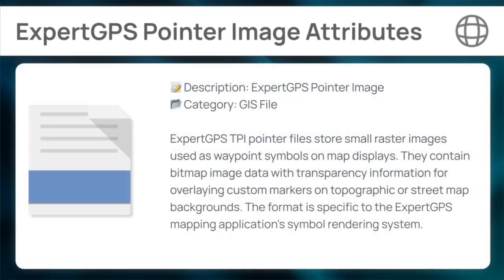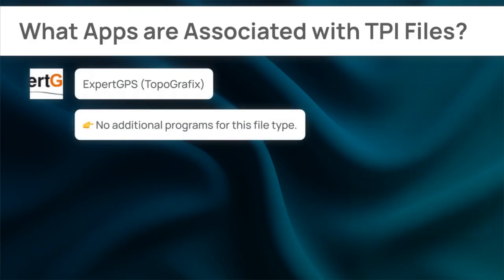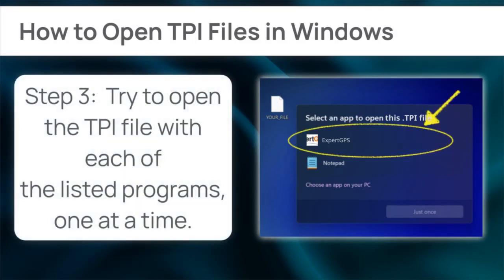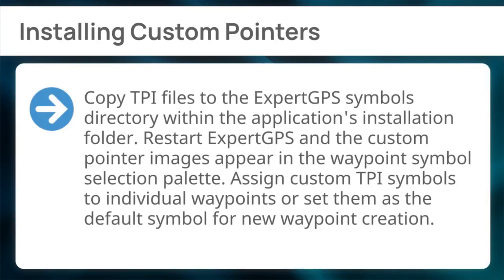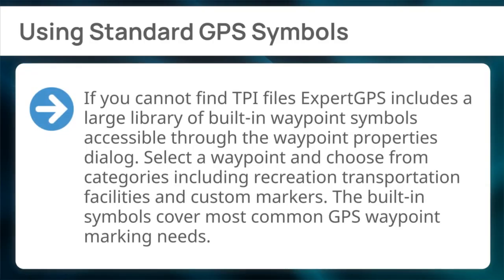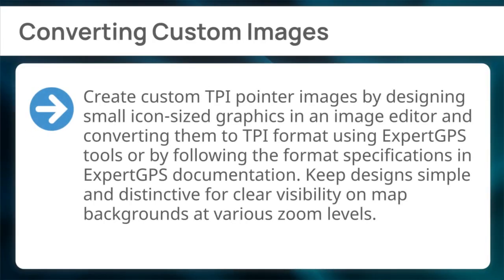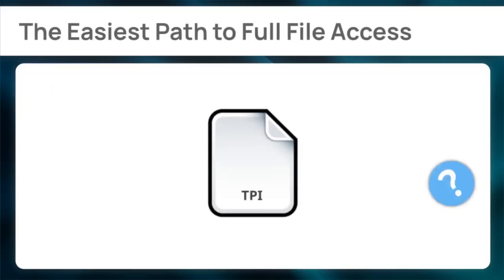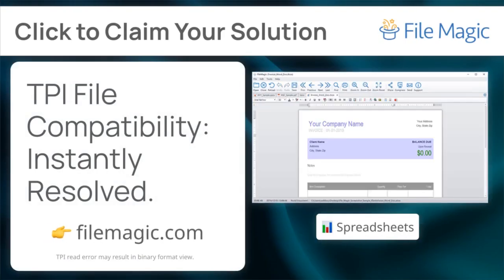How to Open TPI Files (ExpertGPS)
Struggling to open your ExpertGPS Pointer Image? Don’t worry! In this tutorial, I’ll show you how to open, view, and repair any TPI file on Windows, even when the format isn’t recognized. 🪄✨ Universal File Solution (Download)

TPI files are pointer image files for ExpertGPS a GPS mapping and data management application. They contain custom waypoint marker images that appear on the map display when viewing GPS tracks routes and waypoints. TPI files customize the visual representation of GPS data points on ExpertGPS map views.

ExpertGPS TPI pointer files store small raster images used as waypoint symbols on map displays. They contain bitmap image data with transparency information for overlaying custom markers on topographic or street map backgrounds. The format is specific to the ExpertGPS mapping application's symbol rendering system.

▶ Solving the TPI Error:

- Using Standard GPS Symbols
- Learn what the TPI file is and what it’s used for
- Repair broken or incorrect TPI file associations
- Choose the right software to open TPI
- Installing Custom Pointers
- Understand how the TPI file format originated
- Converting Custom Images
- Fix common Windows errors that block TPI files

▶ Viewing Tools for TPI:

ExpertGPS (TopoGrafix)

🛠️ Troubleshooting Steps:

1️⃣ Installing Custom Pointers

Copy TPI files to the ExpertGPS symbols directory within the application's installation folder. Restart ExpertGPS and the custom pointer images appear in the waypoint symbol selection palette. Assign custom TPI symbols to individual waypoints or set them as the default symbol for new waypoint creation.

2️⃣ Using Standard GPS Symbols

If you cannot find TPI files ExpertGPS includes a large library of built-in waypoint symbols accessible through the waypoint properties dialog. Select a waypoint and choose from categories including recreation transportation facilities and custom markers. The built-in symbols cover most common GPS waypoint marking needs.

3️⃣ Converting Custom Images

Create custom TPI pointer images by designing small icon-sized graphics in an image editor and converting them to TPI format using ExpertGPS tools or by following the format specifications in ExpertGPS documentation. Keep designs simple and distinctive for clear visibility on map backgrounds at various zoom levels.

Timestamps:

00:00 - TPI File Details
00:26 - Intro to TPI Files
00:46 - TPI File Structure Overview
01:07 - TPI File Viewers
01:25 - How to View TPI
01:52 - Solving TPI Problems
03:04 - Multi-File Viewers